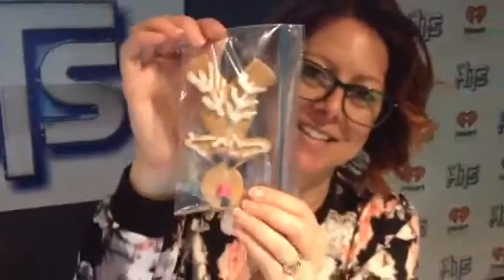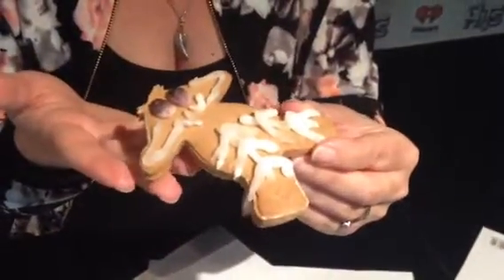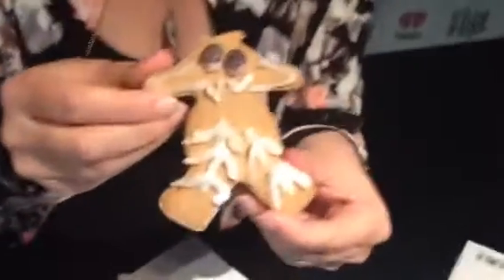Gingerbread reindeer cookie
After a year ago of being baked will it still be ok